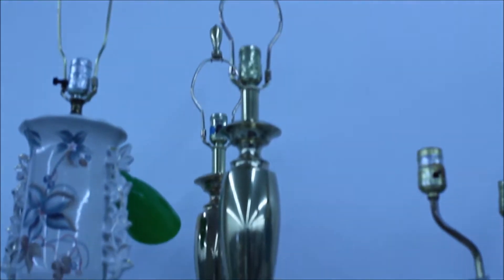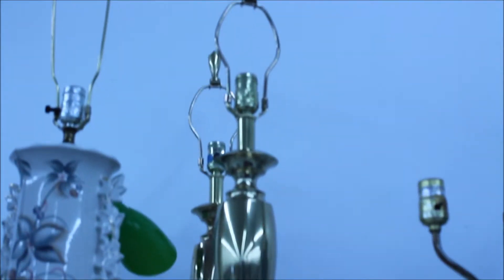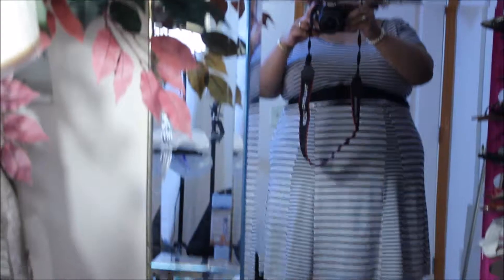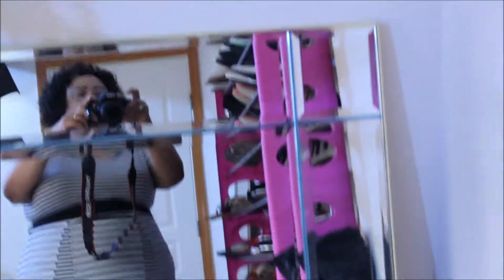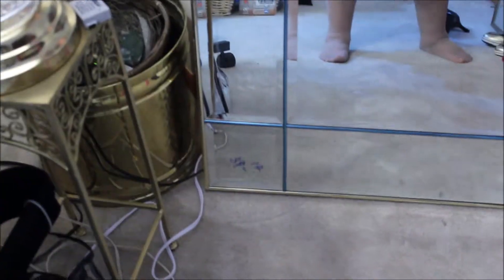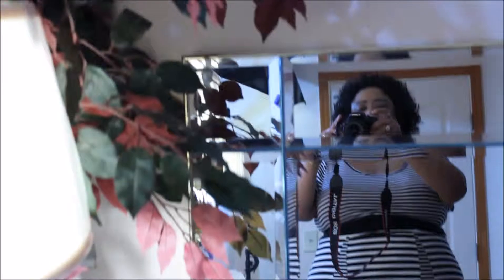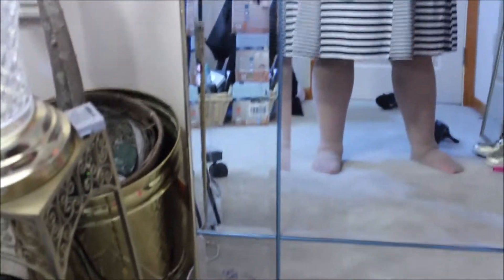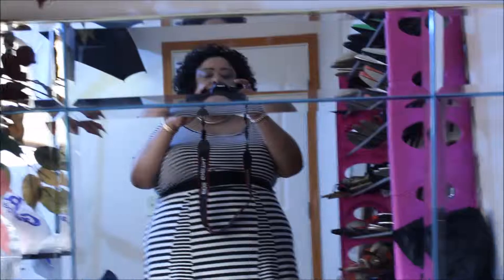Goodwill Home Decor Finds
The lamps I wanted were still there  much to my surprise and I found a big heavy mirror with beveled glass to match the Diva Room décor too!  I'll have the room ready for the room tour soon!